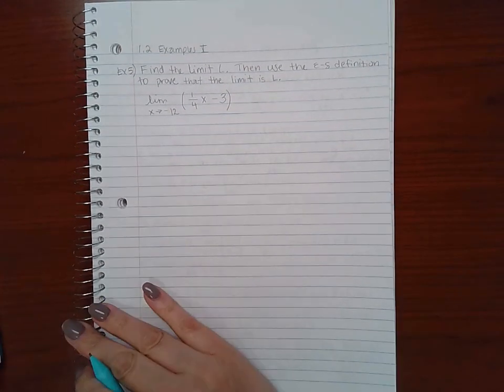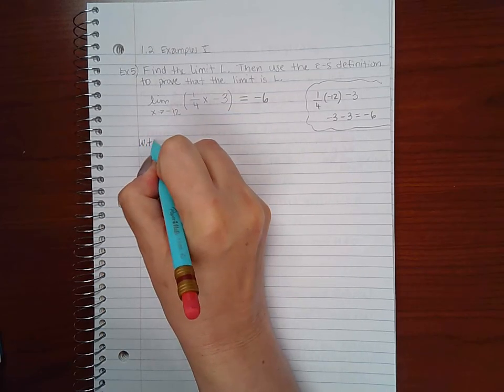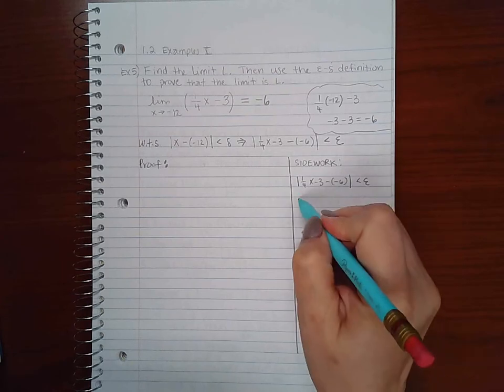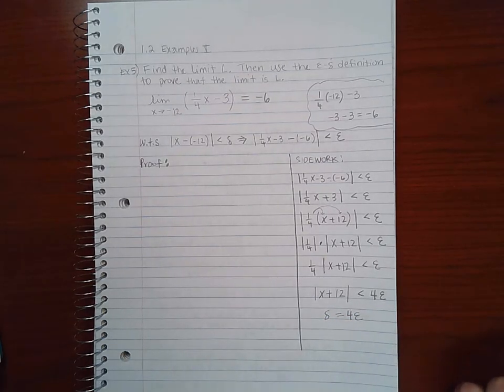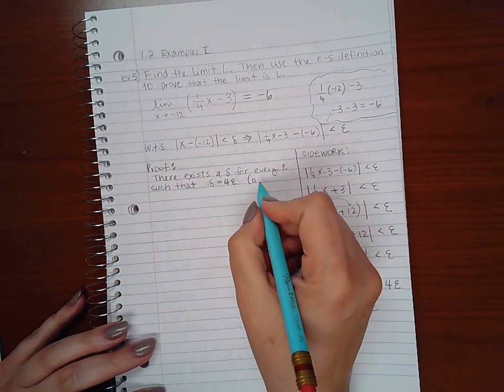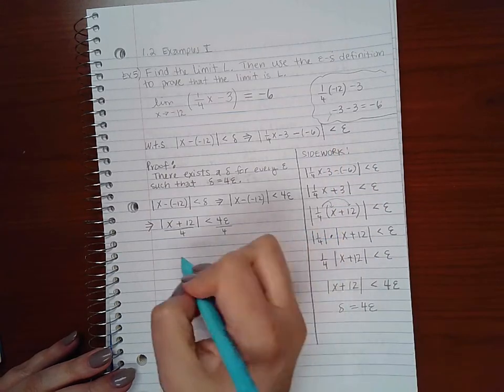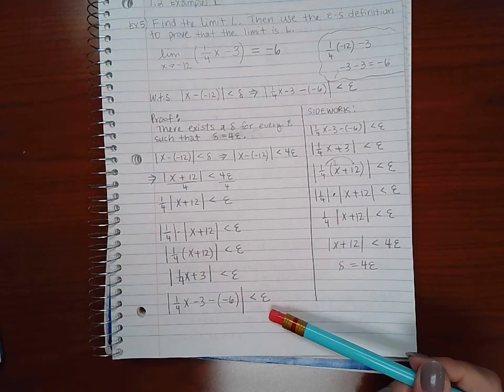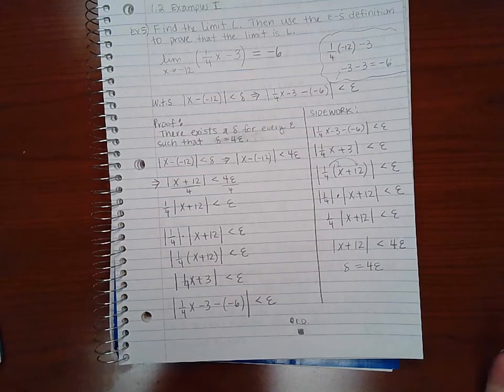2413 2.2 Video 7: Examples part 5